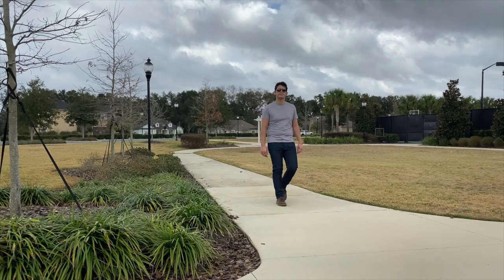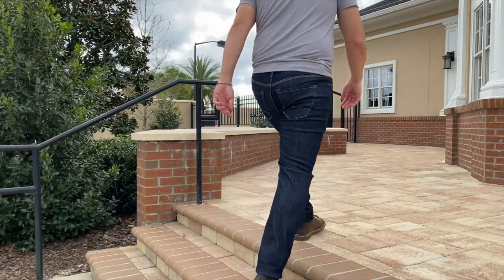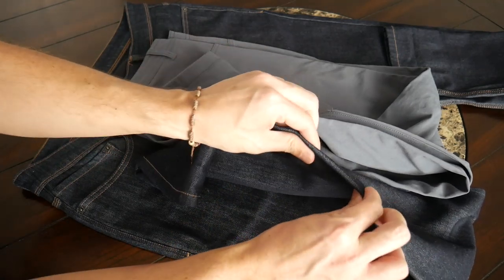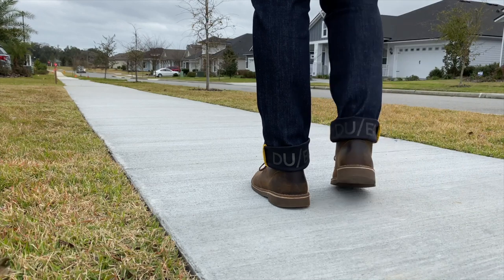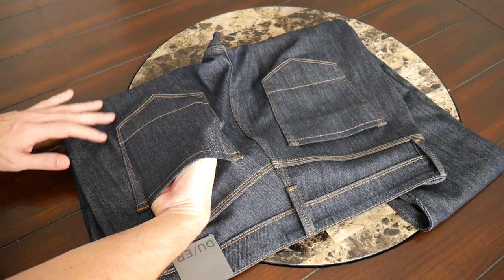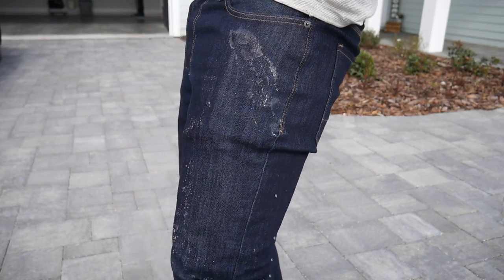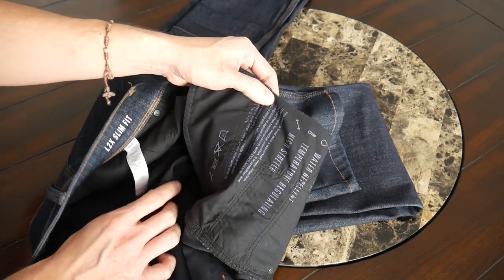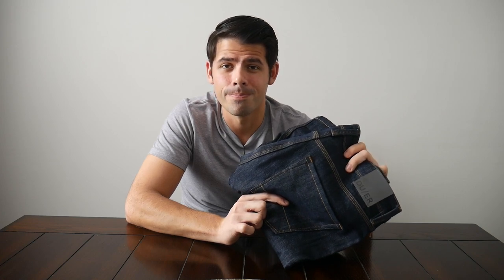Best Travel Pants: DUER All Weather Denim Review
Review of the DUER All Weather Slim Denim which is a durable and versatile pair of pants that are really comfortable to wear, offer a great look, and provide some nice bonuses such as water and wind resistance that make these great for your day to day or for travel.

What do you guys think of the DUER All Weather Slim Denims? What do you normally look for in a pair of travel pants?

*The DUER All Weather Denim was provided as a sample for this review. All opinions are my own and do not represent any other parties.

Look - 0:40
Side by Side with Levis 510 - 1:22
Fit (34 x 32 Slim)  - 2:36
Reflective Cuffs - 2:57
Pockets - 3:32
Materials - 4:10
Water Resistance - 4:50